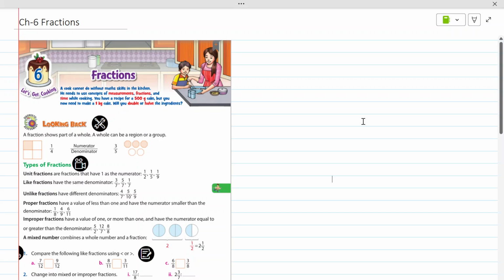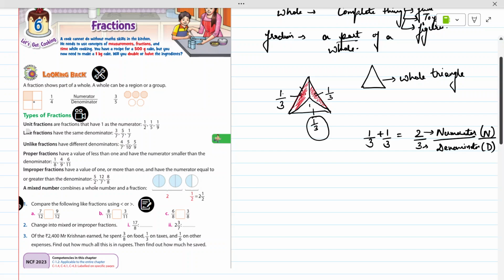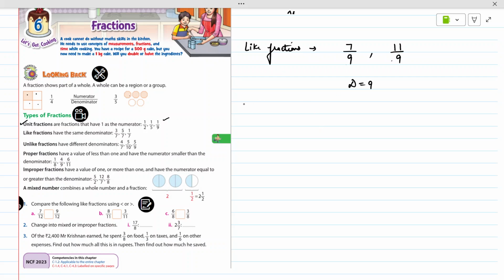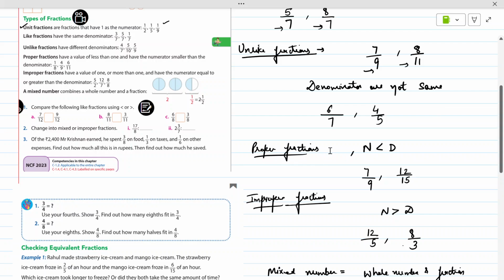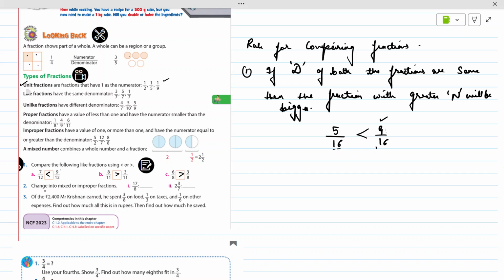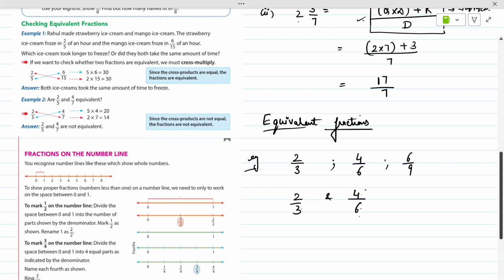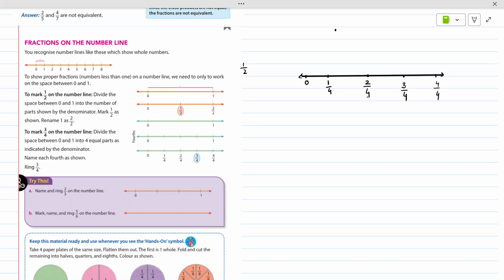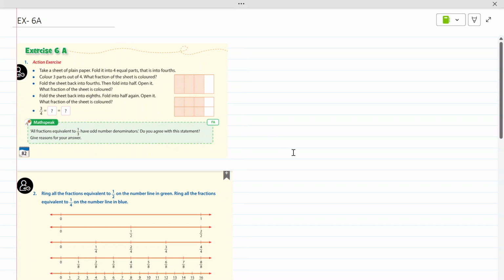Class 5 Math| New Enjoying Mathematics|Ch-6 FRACTIONS| TYPES OF FRACTIONS & FRACTIONS ON NUMBER LINE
This video will cover Oxford Class 5 Maths ,Ch-6 FRACTIONS focusing on TYPES OF FRACTIONS & FRACTIONS ON NUMBER LINE from the "New Enjoying Mathematics" book.

 Topics covered are :
1. Fractions & Whole
2. Like & Unlike Fractions
3. Proper & Improper Fractions
4. Unit Fractions & Mixed Numbers
5. Fractions on Number Line